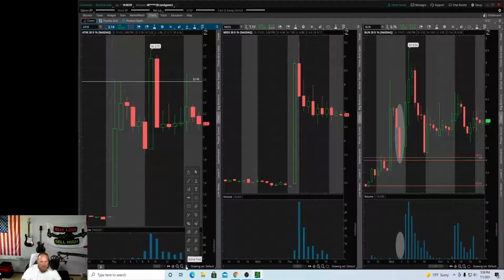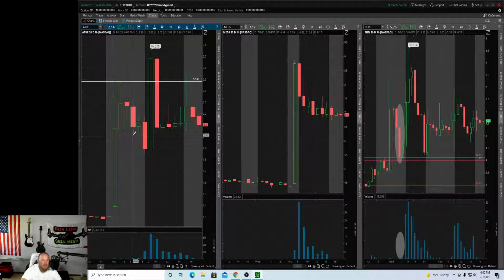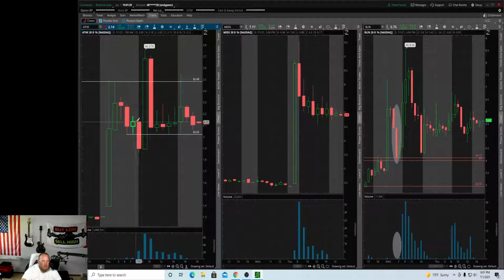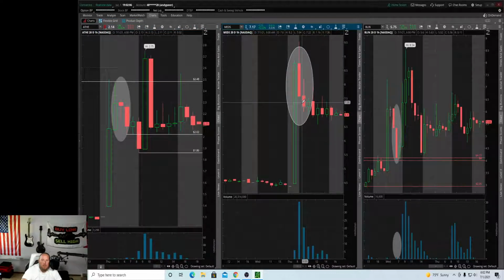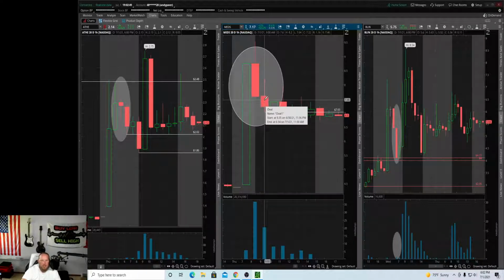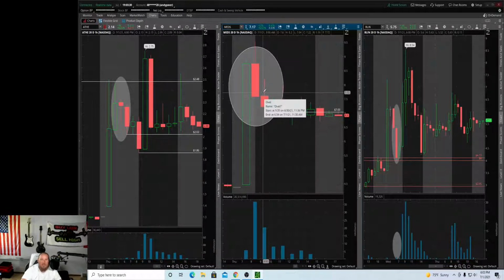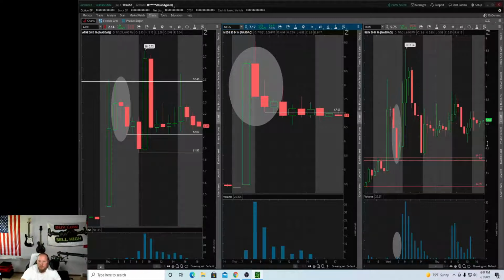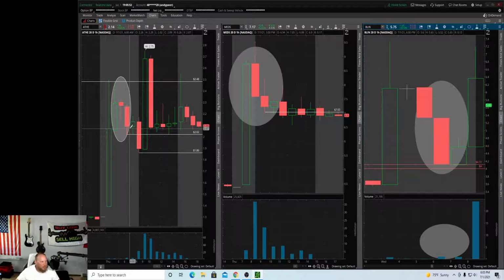How to day trade 20day 1 hr candles to the long side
I'm seeing this everyday same pattern to the long side its a scalp move but u can make money everyday on this setup